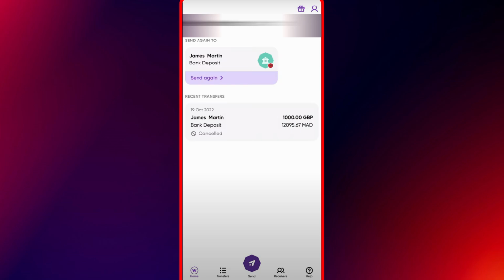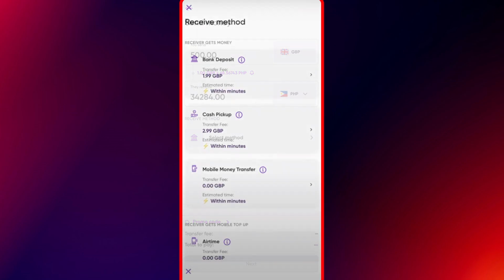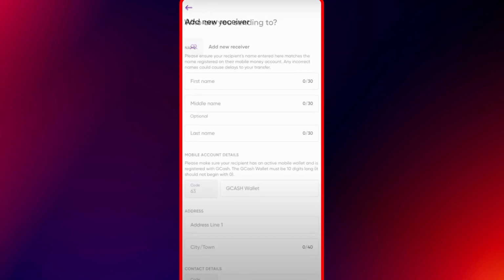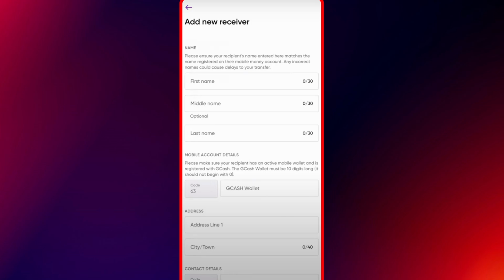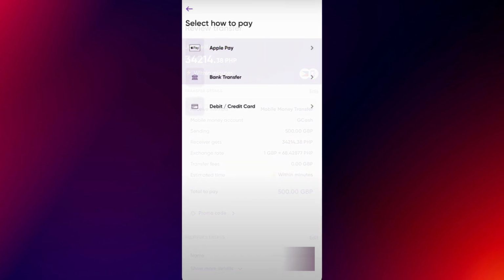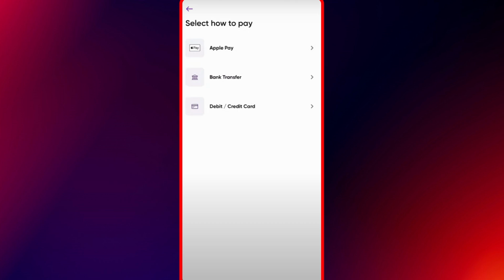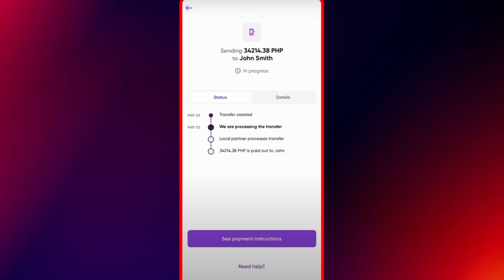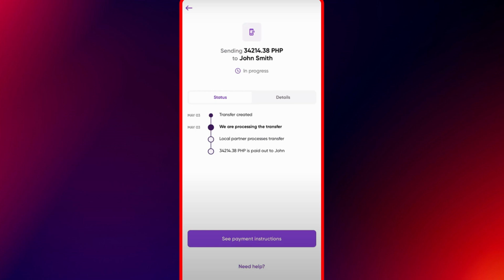How To Send Money Worldremit To Gcash (Super Easy)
In this detailed tutorial, we explain how to send money from WorldRemit to GCash quickly and securely using your mobile phone or desktop. Whether you’re helping family back home or paying for services, the process is seamless and we show you every step—from linking your accounts to verifying the transaction. This guide is perfect for first-time users or anyone needing a refresher. We’ll also cover common errors and how to avoid delays. Watch till the end to make your international remittance stress-free and smooth.